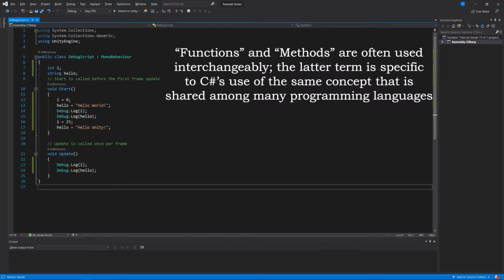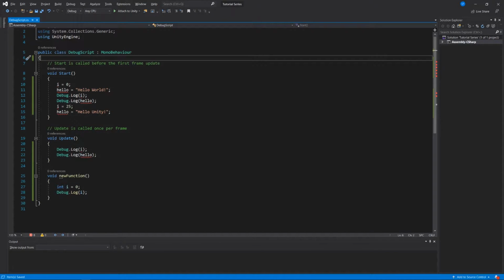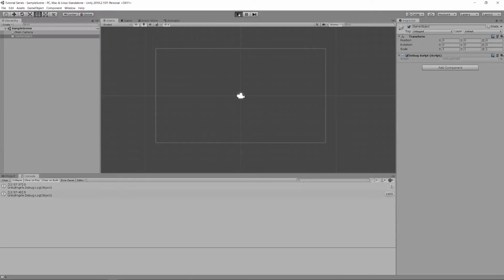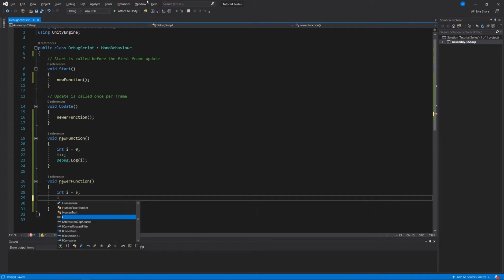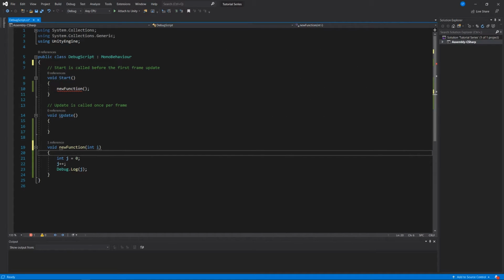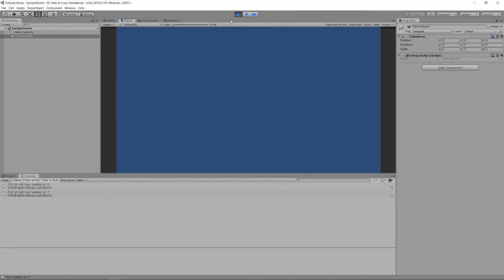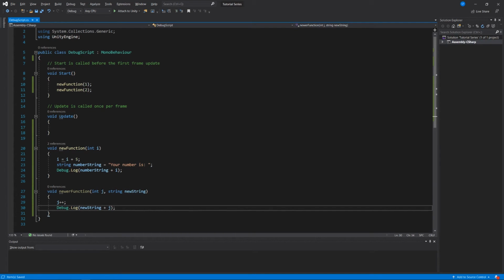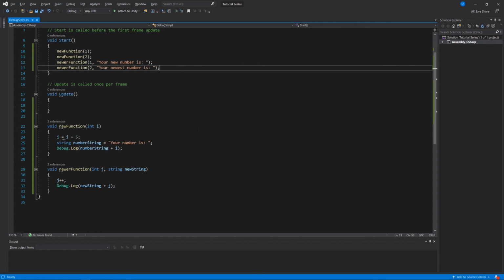Learn C# and Unity for Digital Tabletop Game Development - Part 3 (Functions)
Learn C# and Unity for digital tabletop game development!